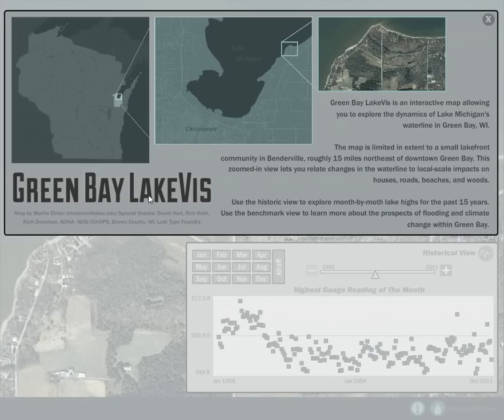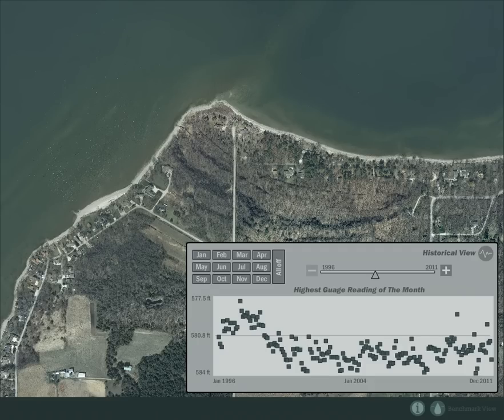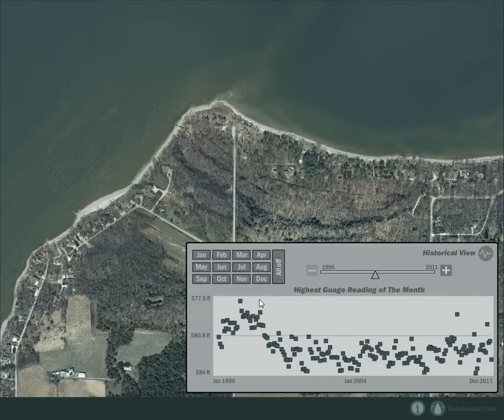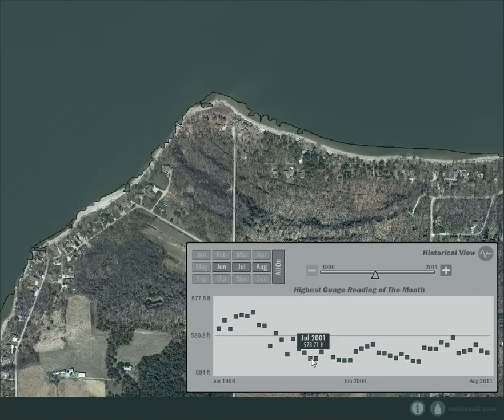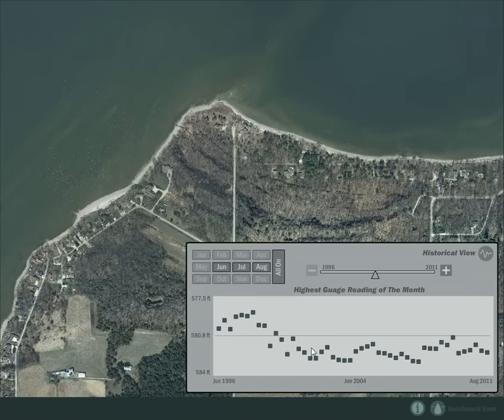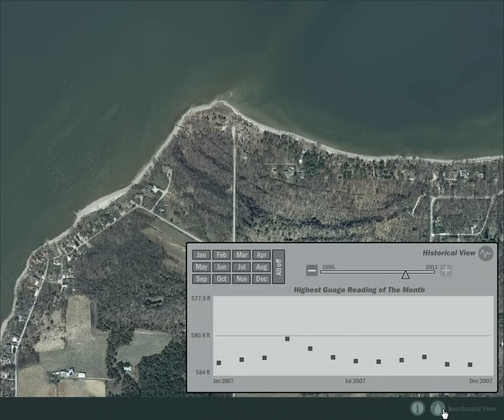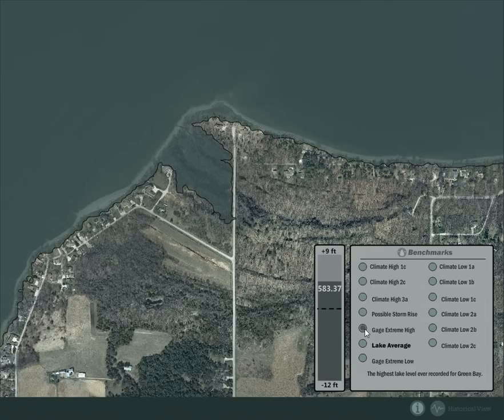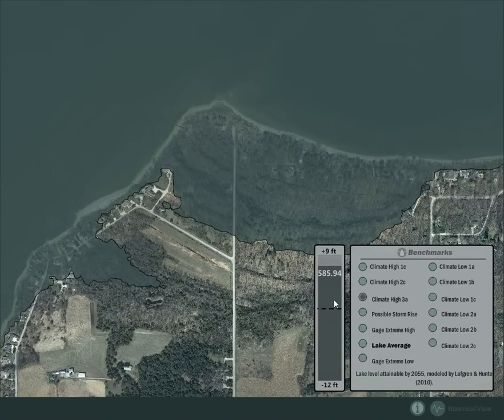Green Bay Lake Vis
Interactive map allowing you to explore the dynamics of Lake Michigan's waterline in Green Bay, WI.